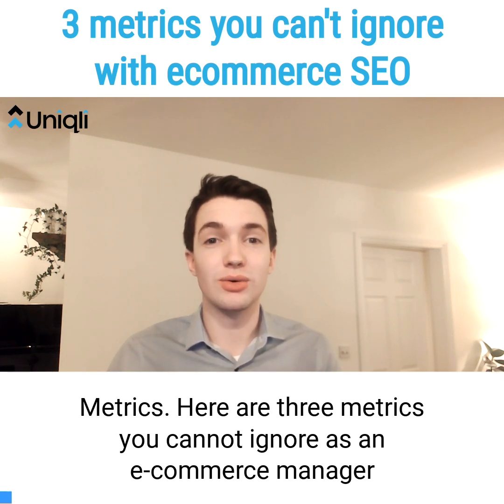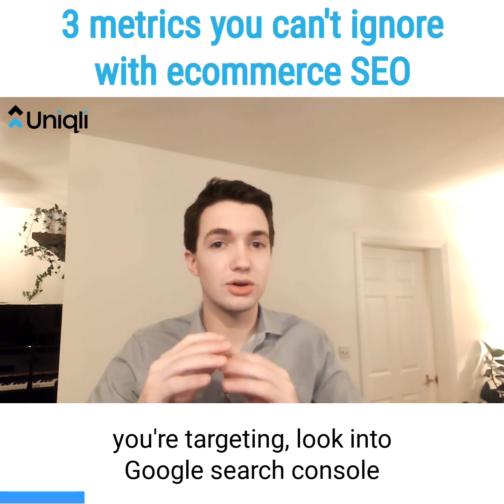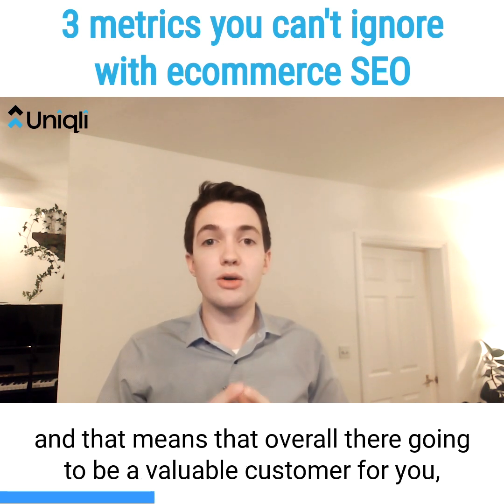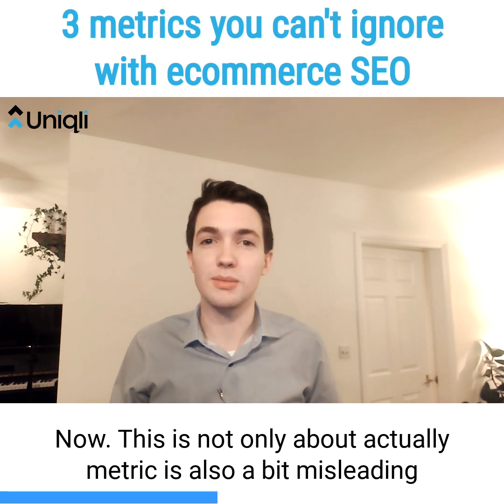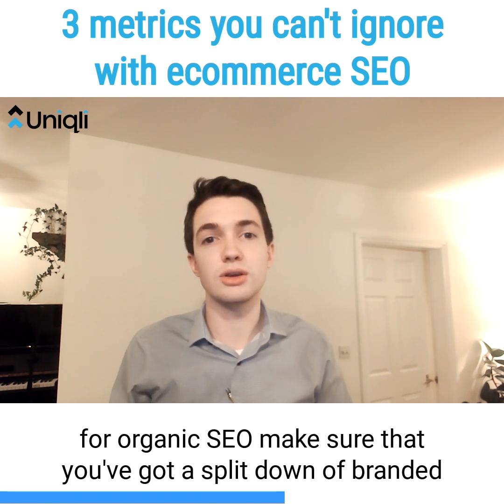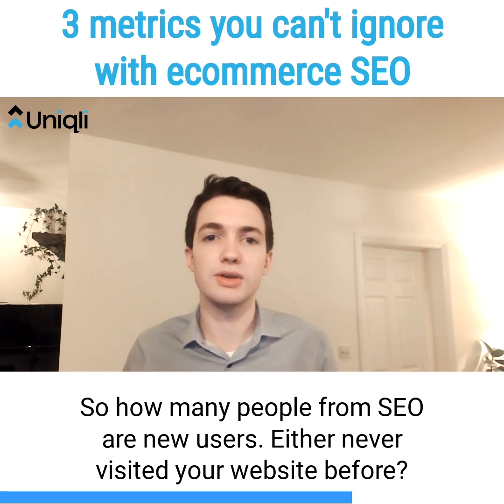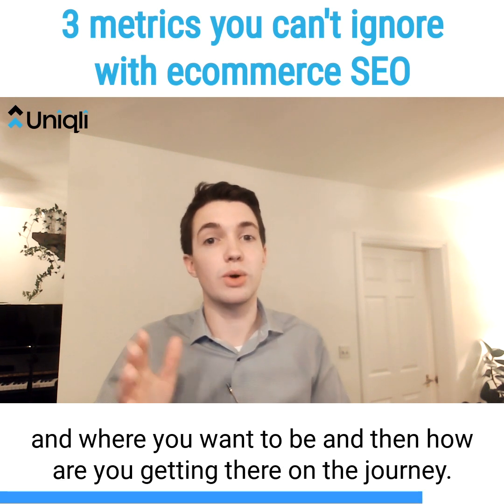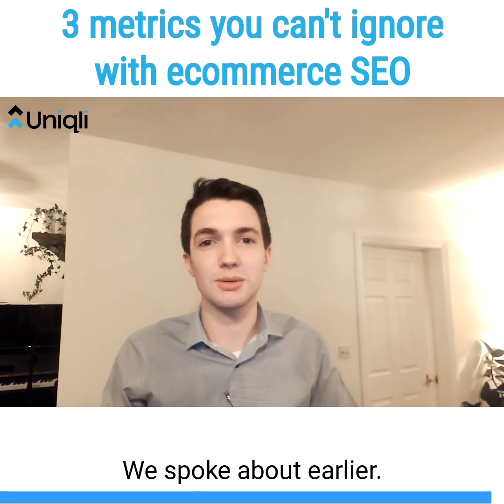3 Metrics You Can't Ignore With Ecommerce SEO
\\ DON'T Ignore the importance of these 3 metrics! //

For ecommerce websites, it's often a struggle to gain traction with digital marketing,
especially when much bigger brands are out paying you with ad spend.
Is that true for you? 🤔

With SEO for ecommerce, here are 3 core metrics you must measure

1: Sales from organic SEO searches
2: Click growth for your target high impact keywords
3: Number of SEO transactions